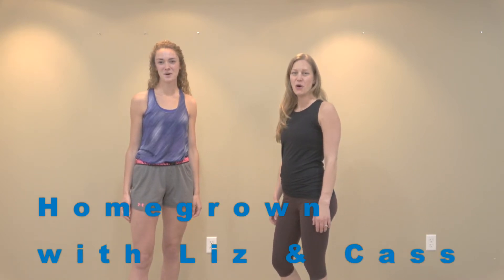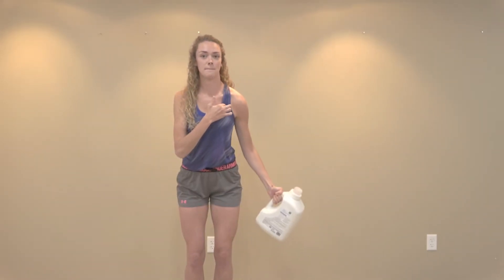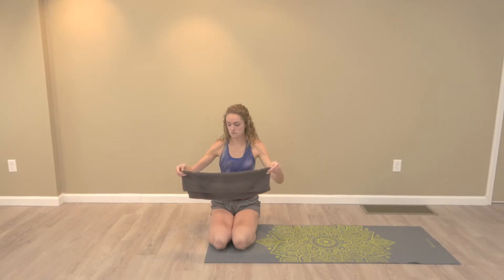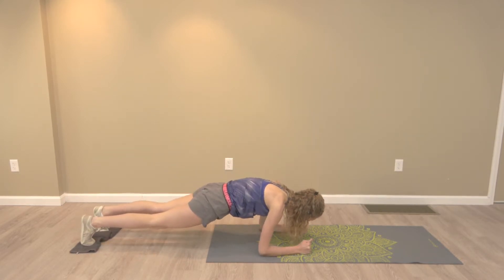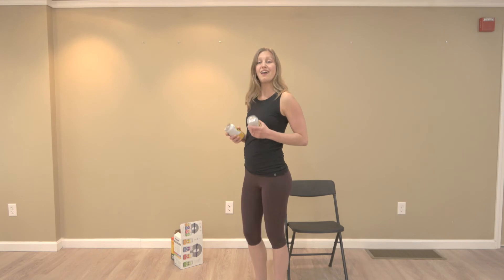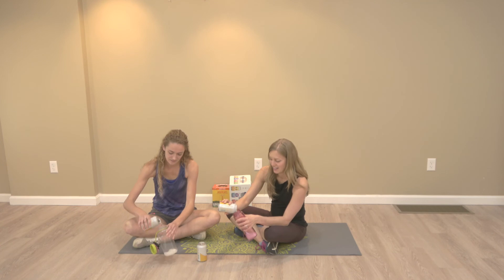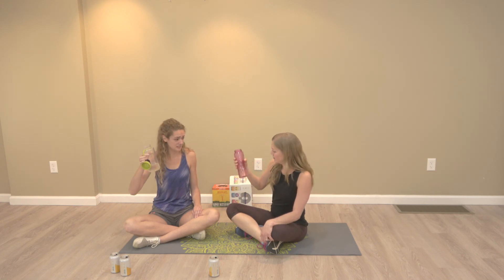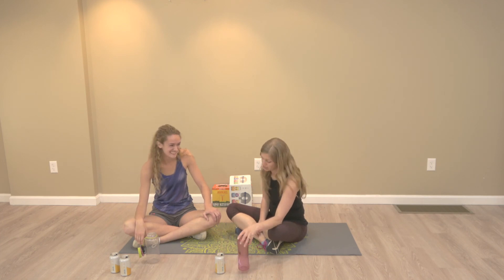In Home Workout with Homegrown Girls, Liz & Cass - How to use items you have to workout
Watch to the end to see us attempt to chug...it's not beer!!

If you can only do one thing for your health, take this! It's literally fruits and vegetables in capsule or gummy form. I take mine everyday.
 Gluten-free, Dairy-free, Vegan, non-GMO, beyond organically grown fruits and veggies.

Homegrown with Liz & Cass

Episode 3: In Home Workout with Household Items
3 Beer Difficulty

Learn how you can use laundry detergent, a backpack, a towel, beer cans and more to increase resistance and get your workout in. No excuses! Then watch us choke down some spiked seltzer. Please comment with your ideas for upcoming videos!